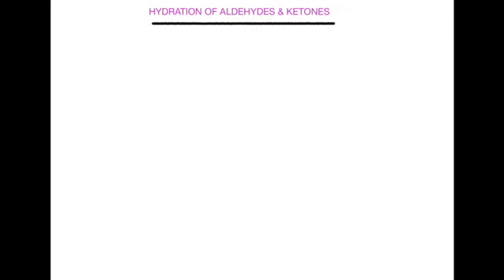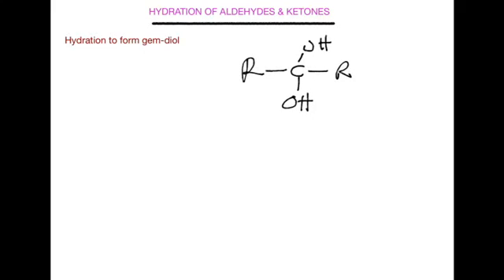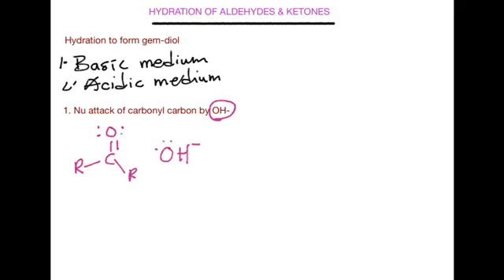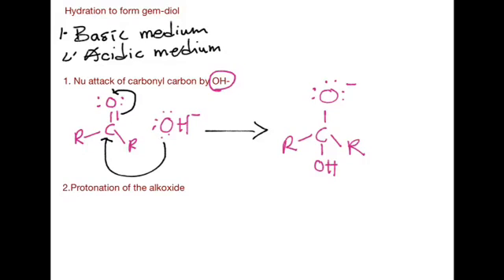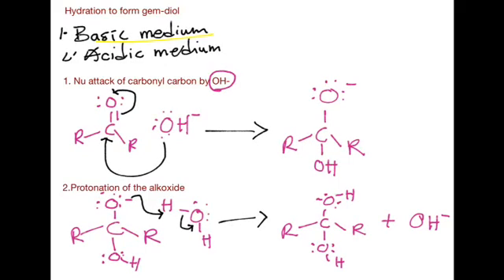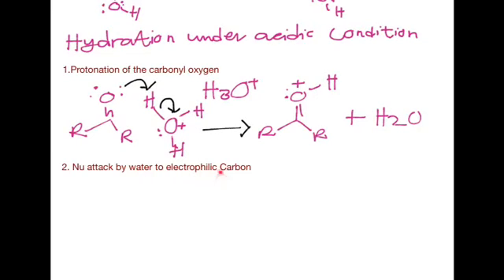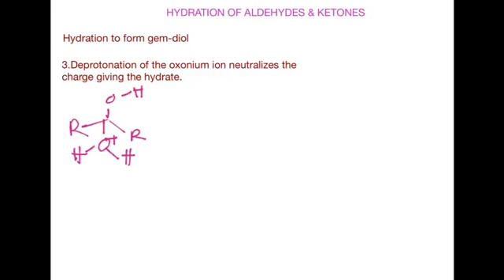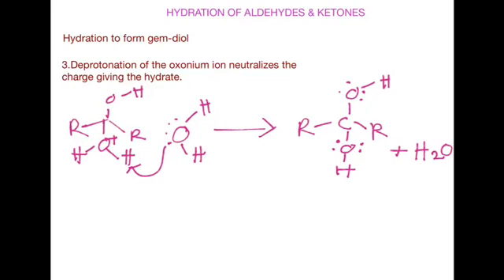Hydration of Aldehydes and ketones (Carbonyl Compounds)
In this video, we are going to learn about the hydration of carbonyls.
Thanks so much for watching and don't forget to subscribe to our channel for more science and mathematics tutorials. Also, like and comment below on topics of interest or difficulty you want us to help you with.
We love you guys
From Team;
MyScience Tutorials